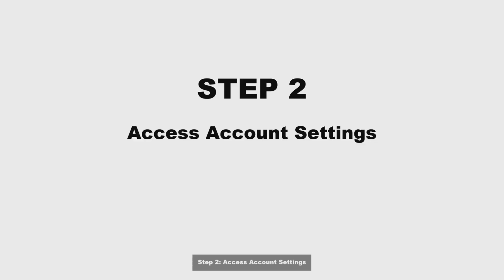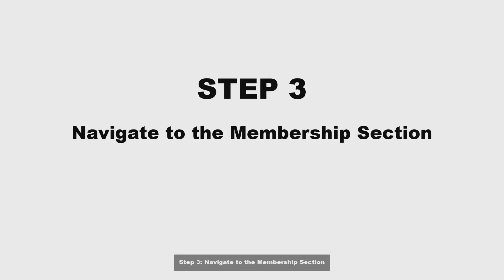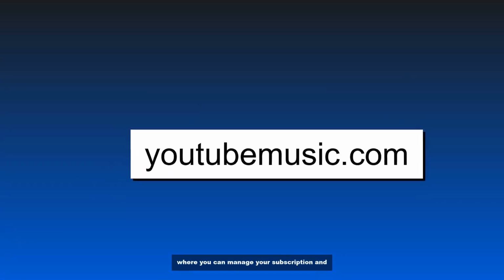How To Delete Your YouTube Music Account Permanently 2025 (2026)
In this video, we guide you through the process of deleting your YouTube Music account permanently in 2025. If you're looking to cancel your subscription or remove your account, this tutorial covers all the necessary steps.